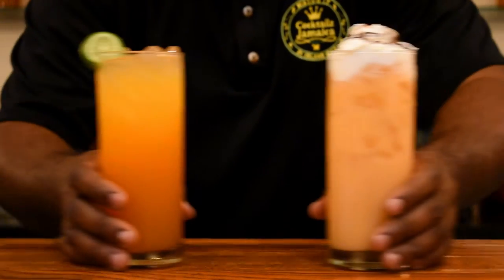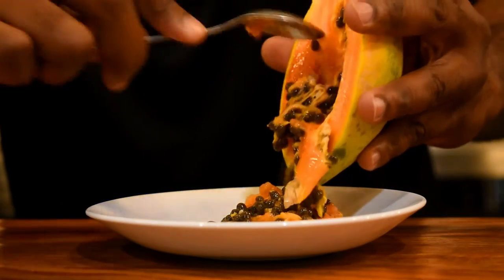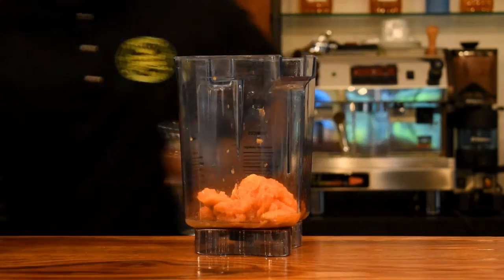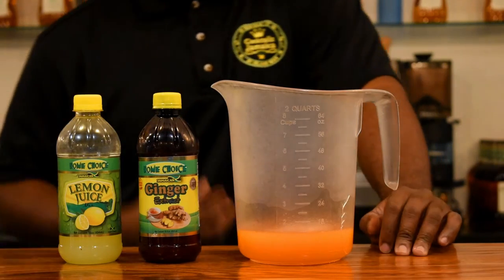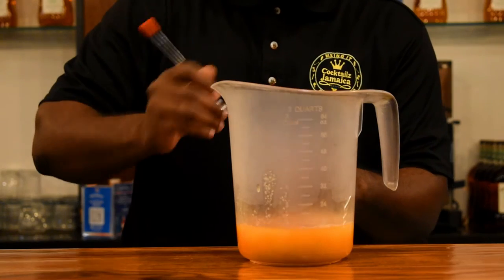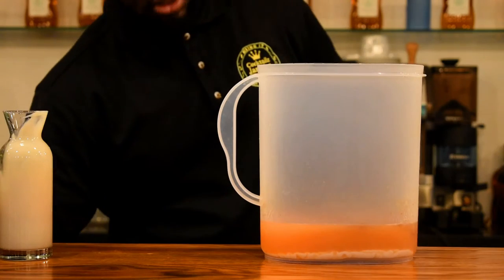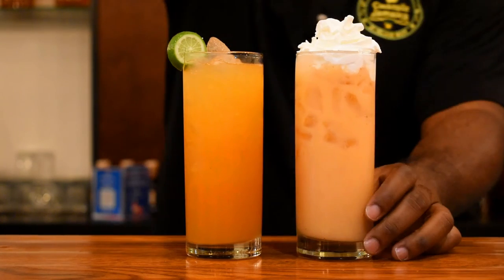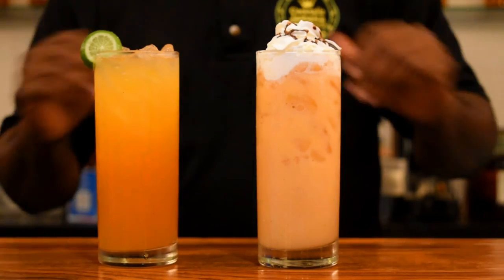How To Make Papaya Juice || Jamaican Pawpaw Juice || Papaw Punch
Papaya, a tropical fruit, has smooth texture and aromatic taste when ripe. Papaya juice prepared with this recipe is a heavenly experience for palate and provides healthy dose of nutrients and minerals like calcium, chlorine, iron, phosphorus, potassium, etc. There are many benefits of this juice and it’s particularly useful in curing diseases related to blood, constipation and heart.